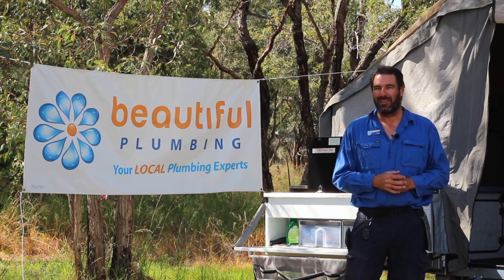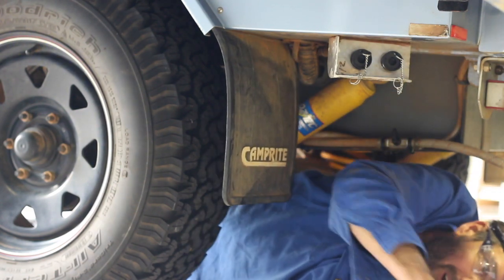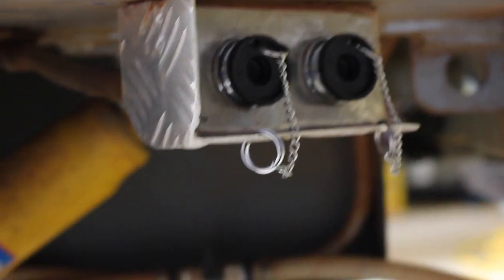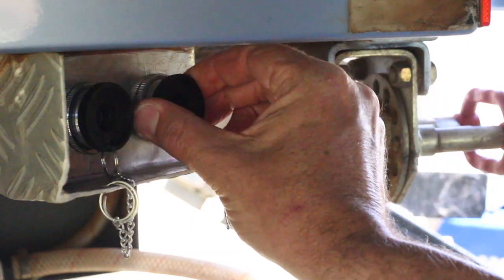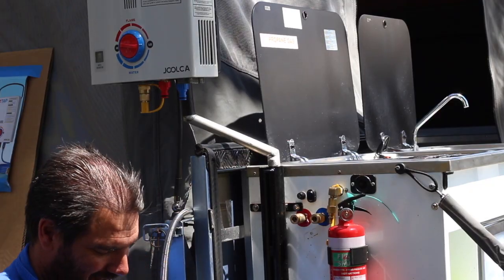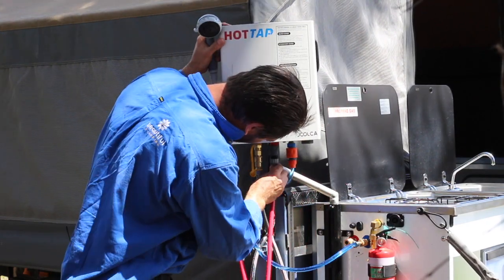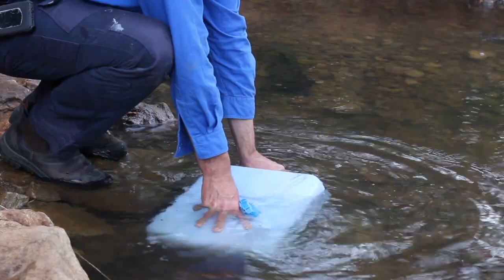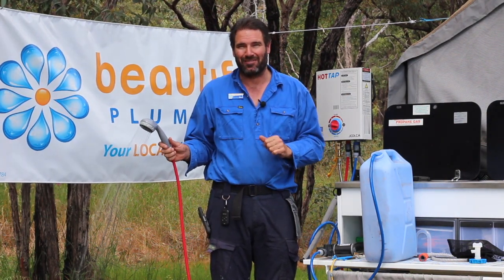Caravan Gas Installation Service that You Need to See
Do you have a caravan but no gas bayonets installed?  Would you like to be able to cook or shower with hot water when you are out camping?

Guess what, check out Beautiful Caravan Gas Installation Service!

We can install gas in your caravan with quick connections so you can easily cook on your barbecue or wash your dishes or shower with hot water without any tools.

In this video, we show you a case study where we have plumbed up this camper trailer that used to only have gas bottles. Now it has gas bayonets to connect to its gas cooker, barbecue, and hot water system for the sink where they wash the dishes and to the shower.

How it all started 0:42
Criteria 01:57
The setup ideas 02:24
Hot water system and fittings 04:06
Cooking with stove 04:37
Cooking with weber BBQ 05:23
Hot water system 05:48
Shower 07:11
Pump 08:06

So, would you like one for yourself?